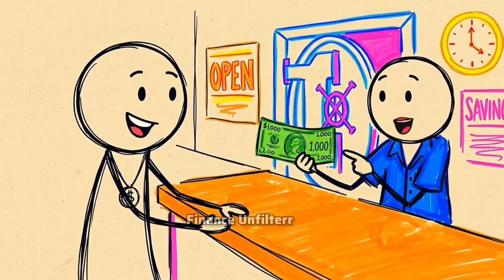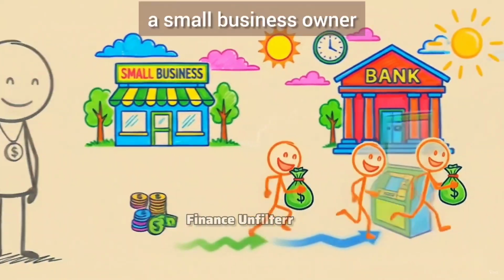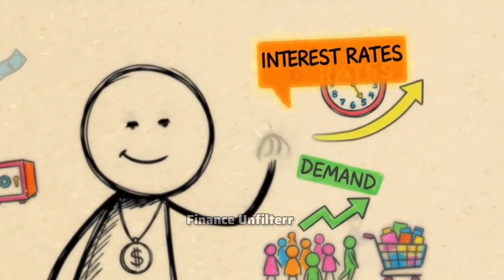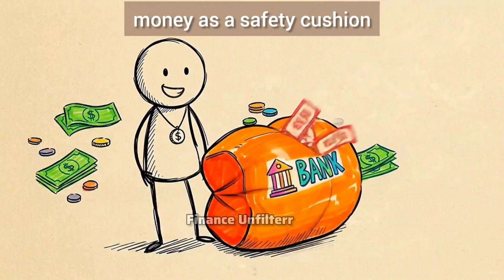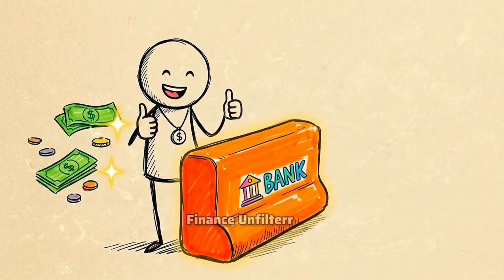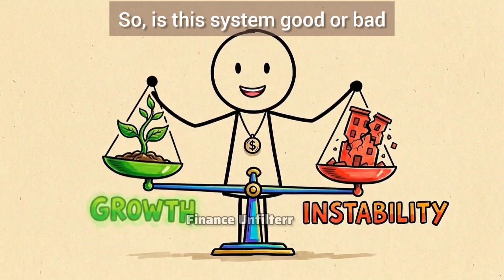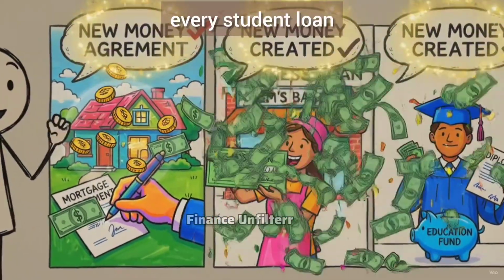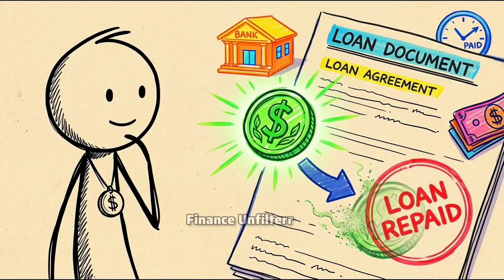How Banks Create Money Out of Thin Air — And Nobody Talks About It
Here's something most people never learn in school: when you deposit $1,000 at your bank, they don't keep it safe in a vault. They lend out most of it — and that lending process creates brand new money. In this video, Penny breaks down exactly how banks create money, why it works, what happens when it goes wrong, and what changed after 2020 that most people still don't know about.